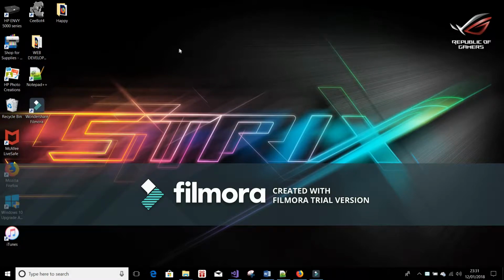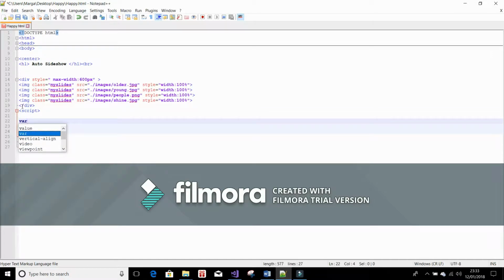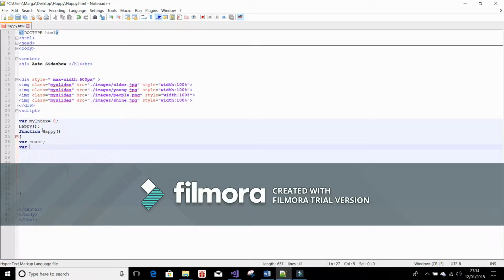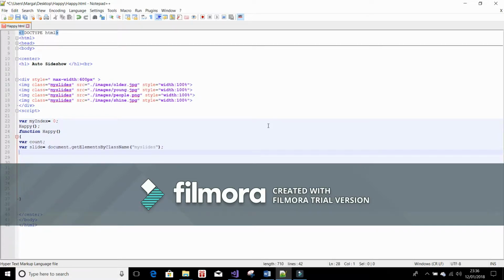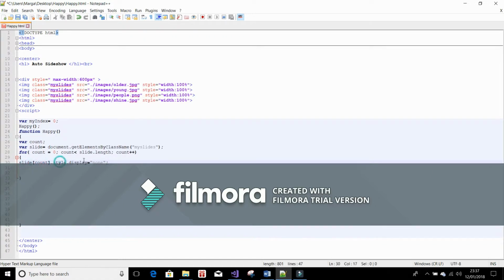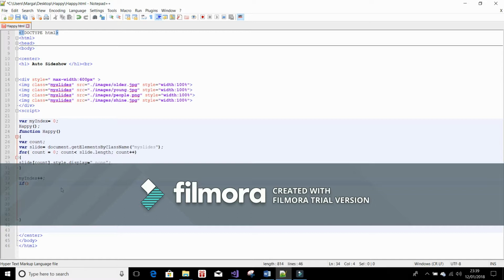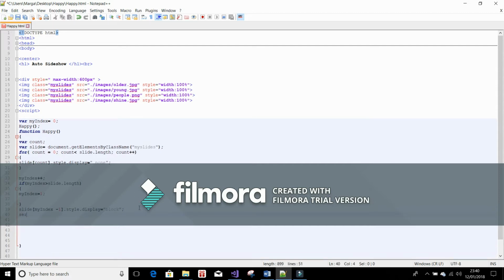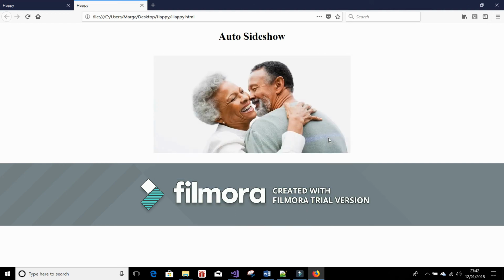How to Add an Auto SlideShow to your website